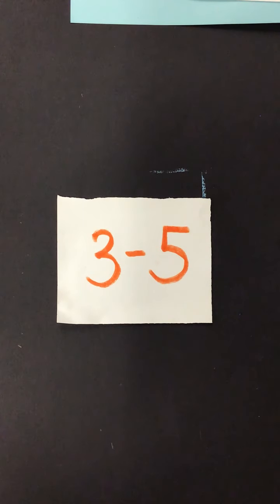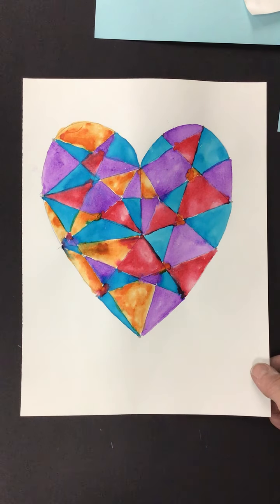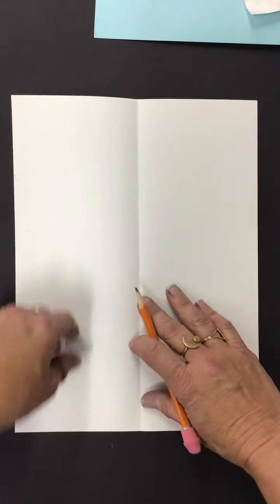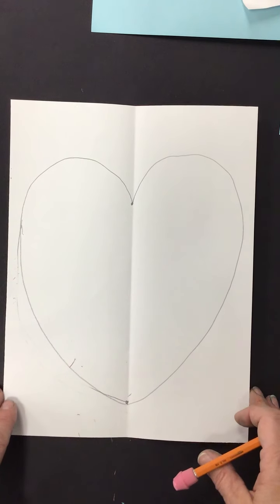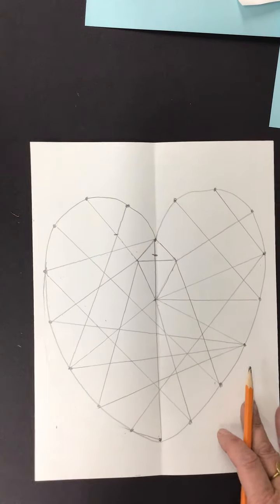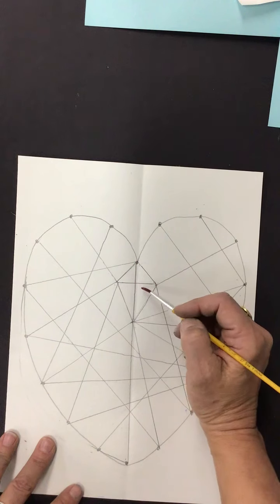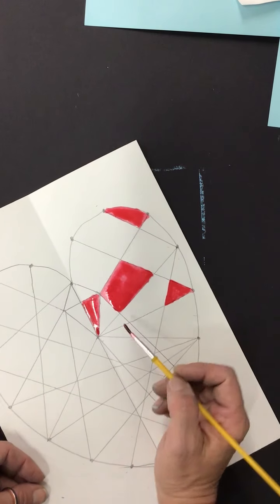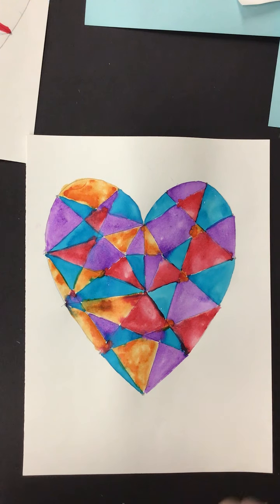3-5 Geometric Heart Art